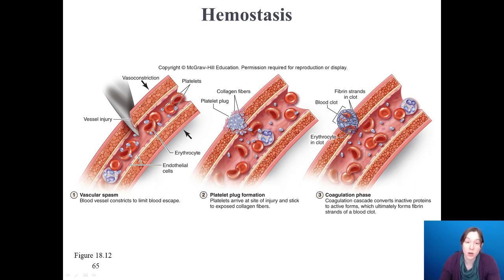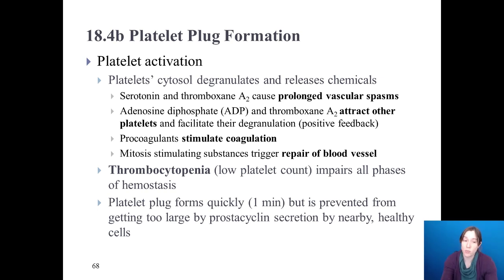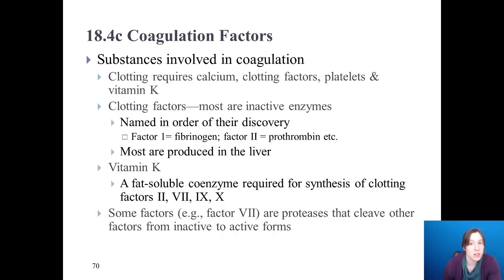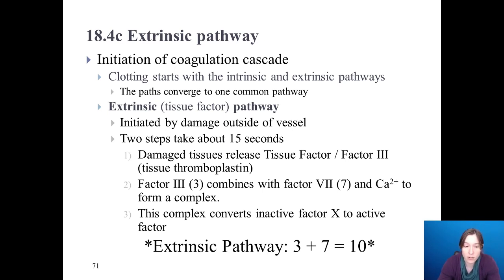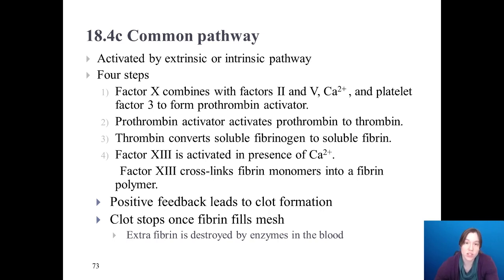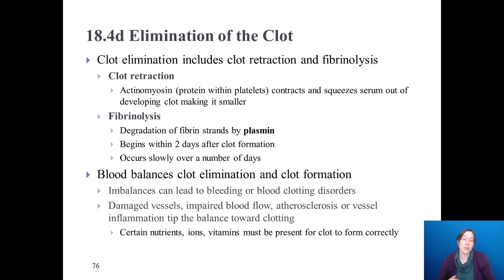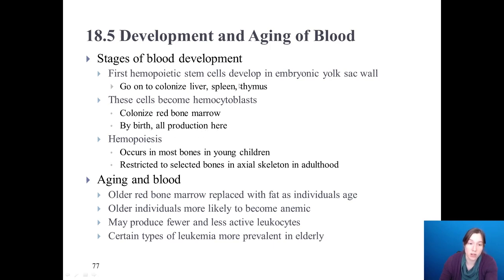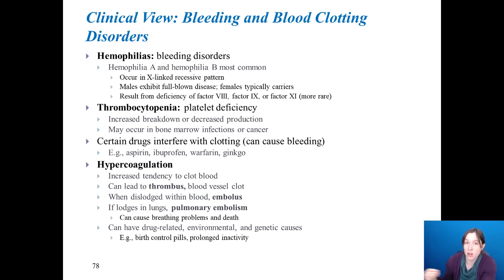BIO 169 - Chapter 18 - Blood Clotting